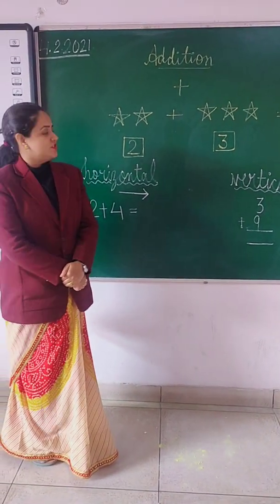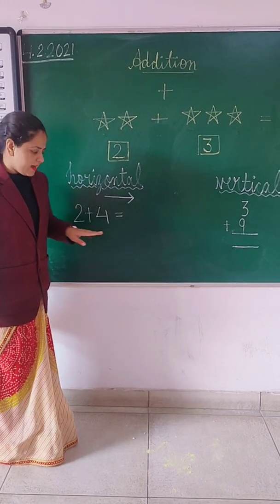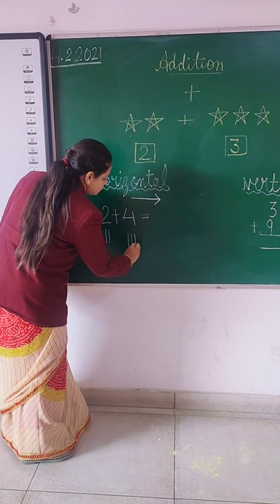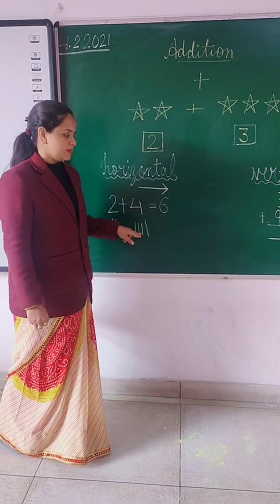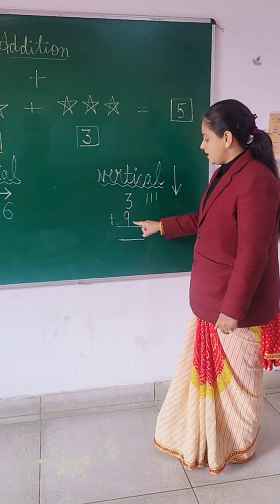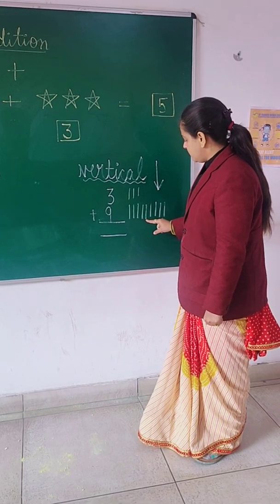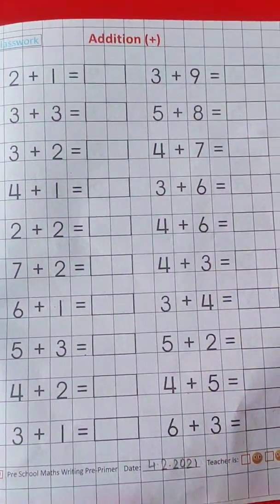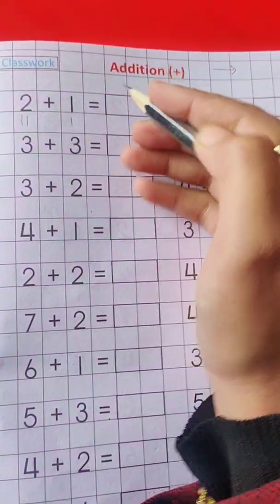Addition (Single Digit)